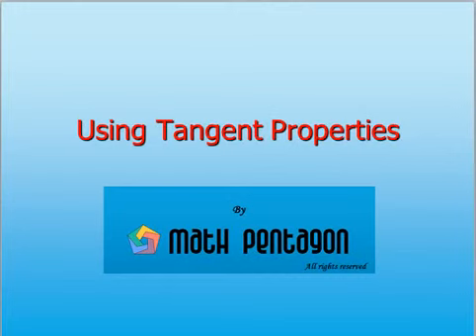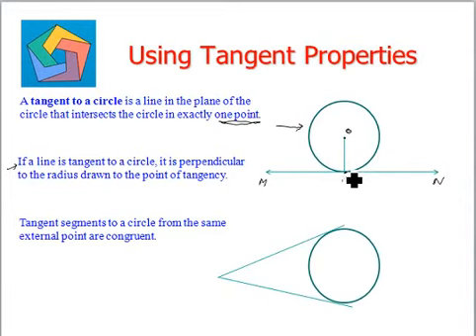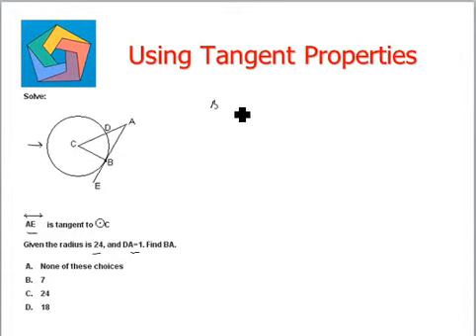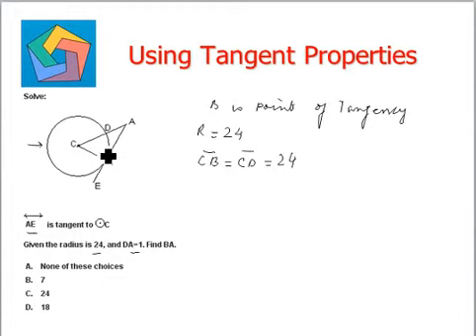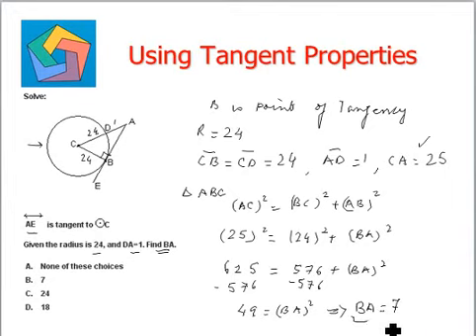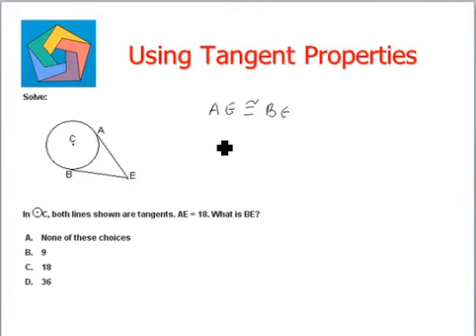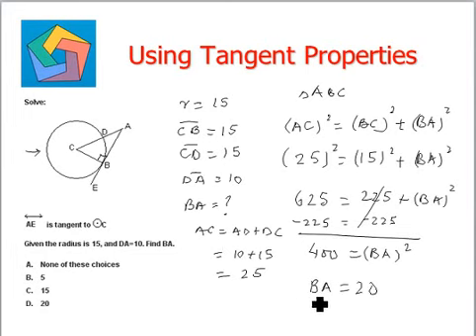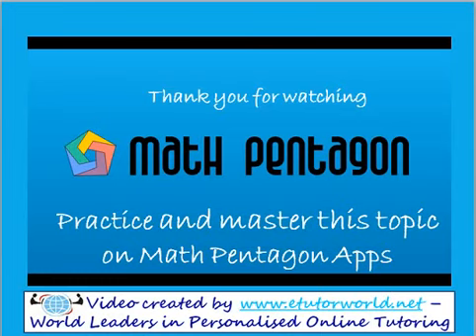Using Tangent Properties